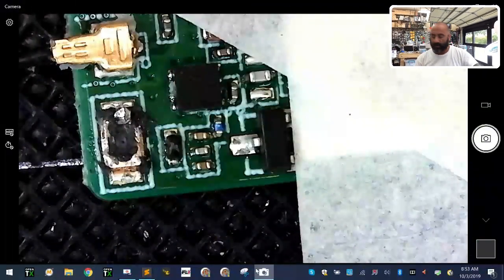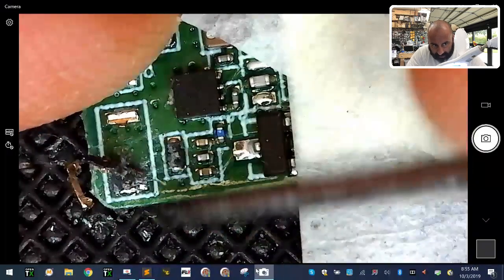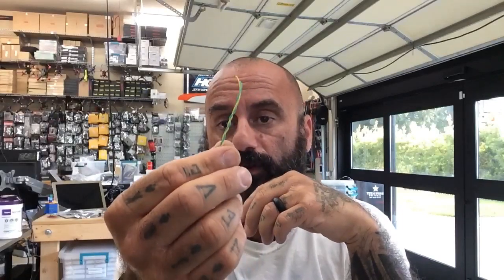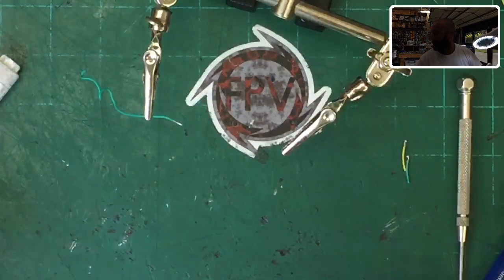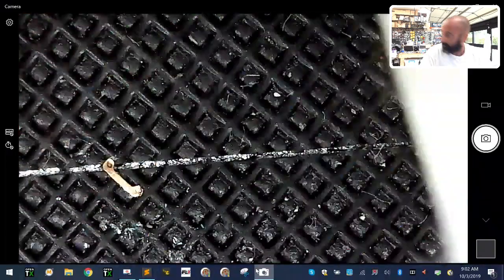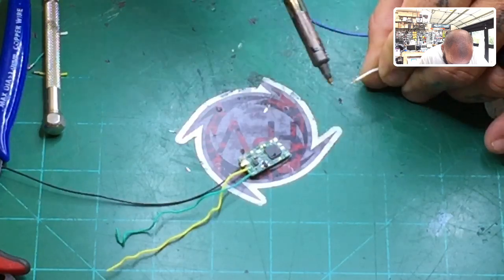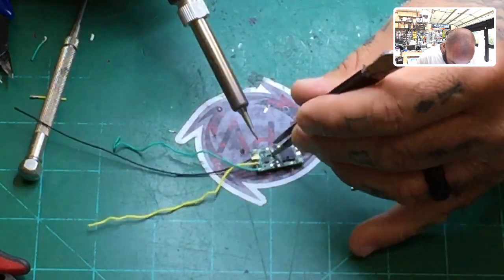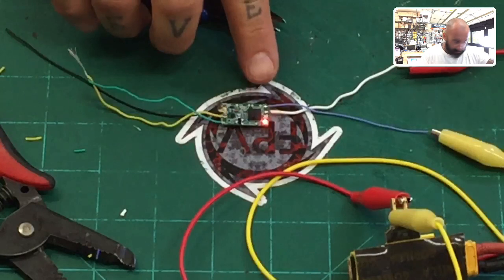How to Repair your FrSky RX Bind Button from CyloneFPV in Texas.